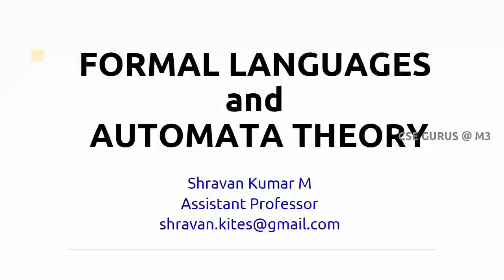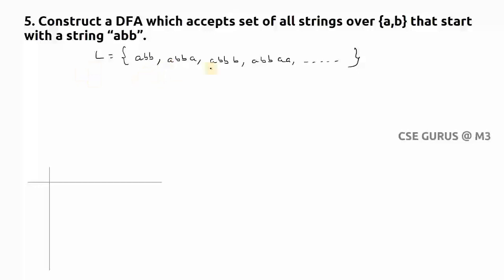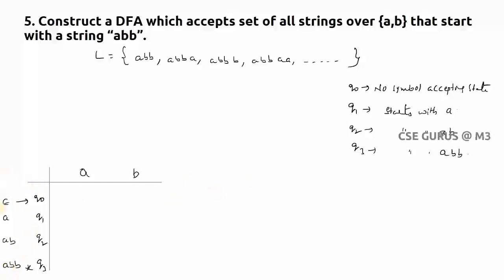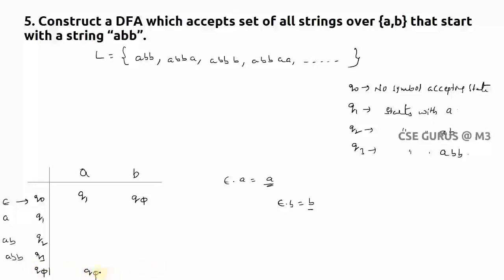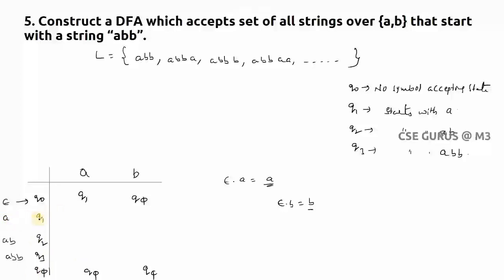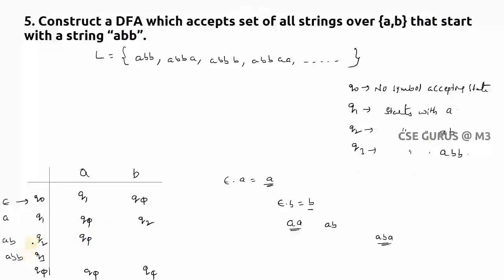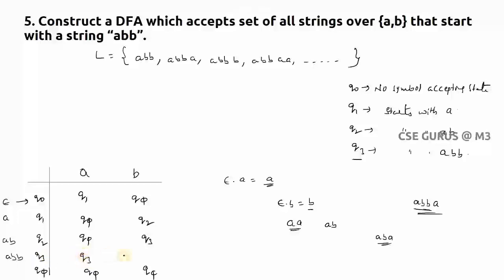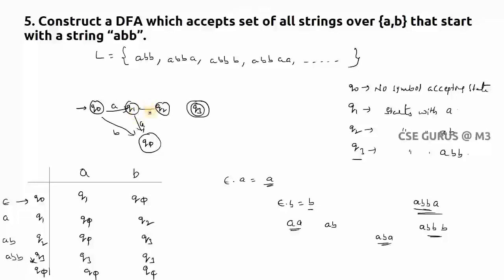4.5. DFA for strings starts with abb